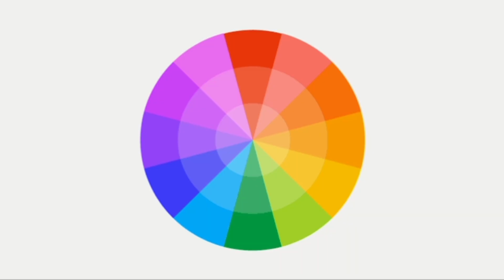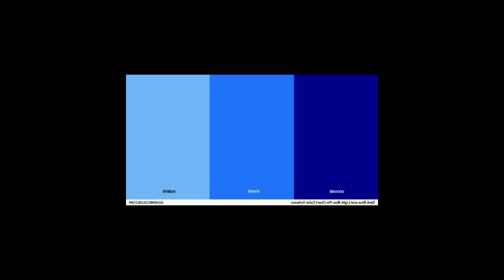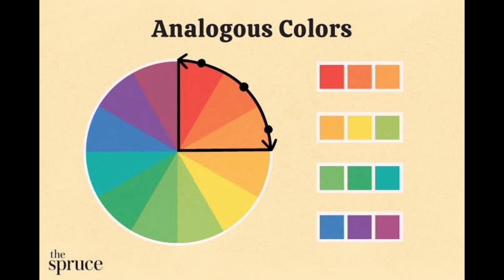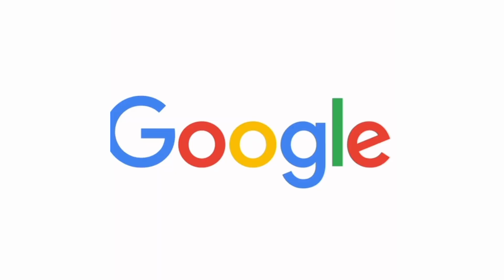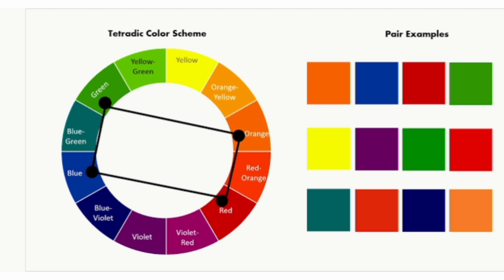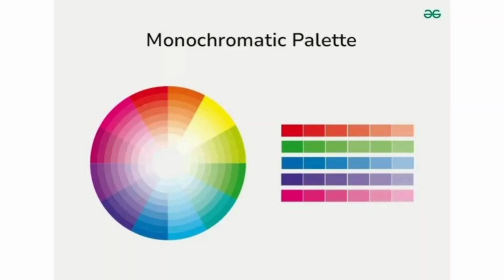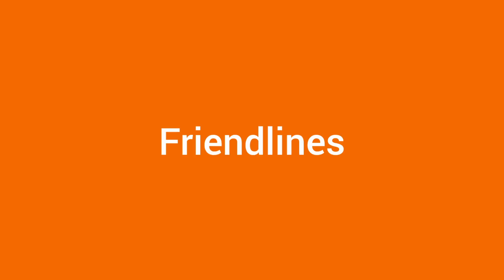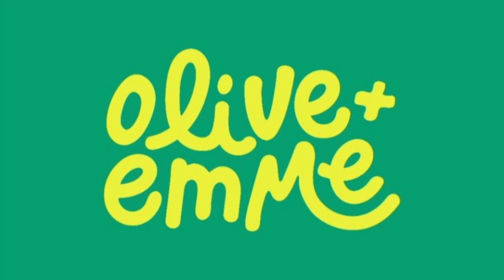Colour theory for newbies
Master the fundamentals of color theory in this concise class—learn about the color wheel, harmony, contrast, and how to use color effectively in design, art, and everyday visuals.

pictures used in this videos are gotten from Pinterest and pexels.